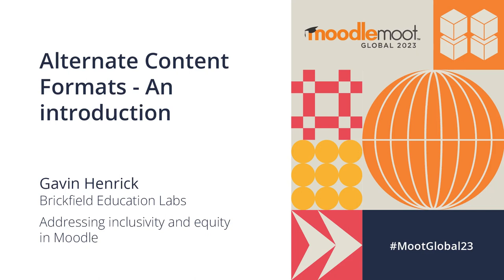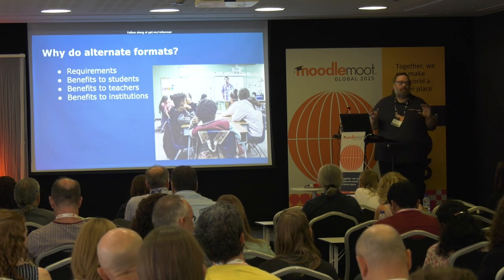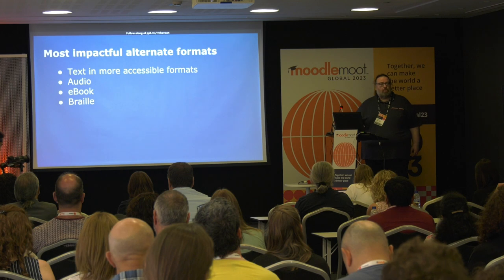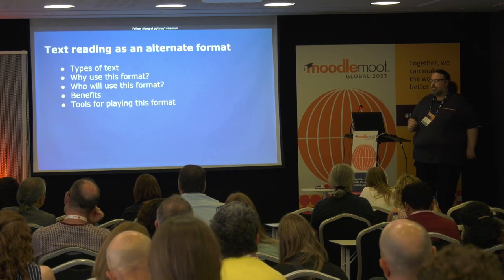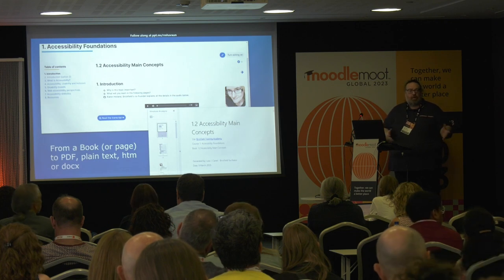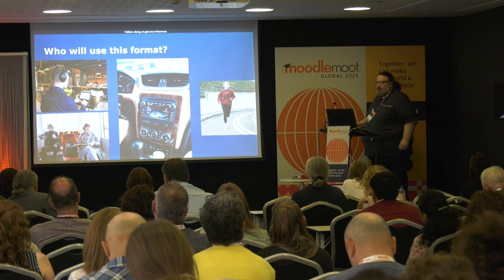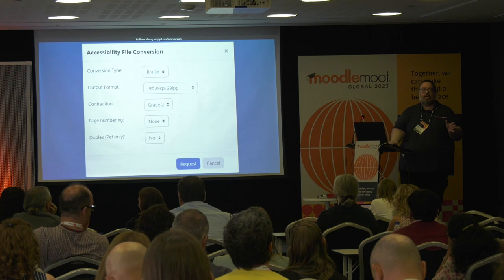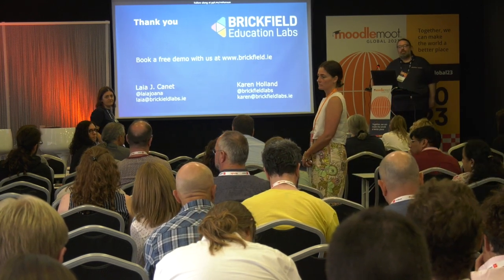Alternate Content Formats - An introduction | MoodleMoot Global 2023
Alternate Content Formats - An introduction
Gavin Henrick - Brickfield Education Labs
MoodleMoot Global 2023
19-21 September | Barcelona, Spain